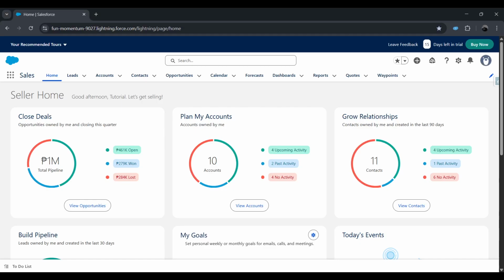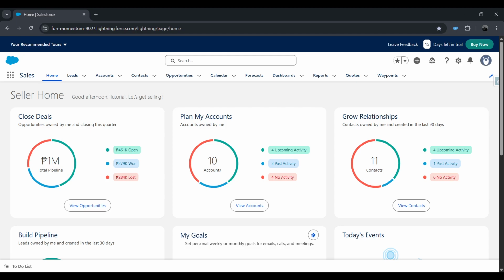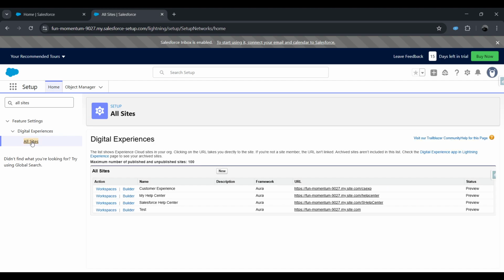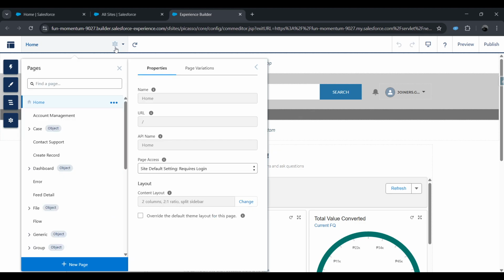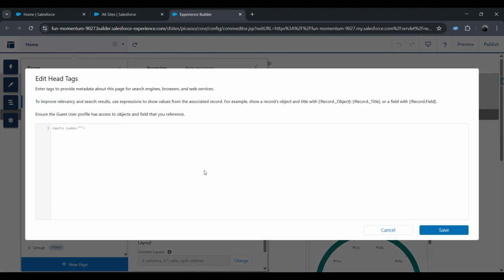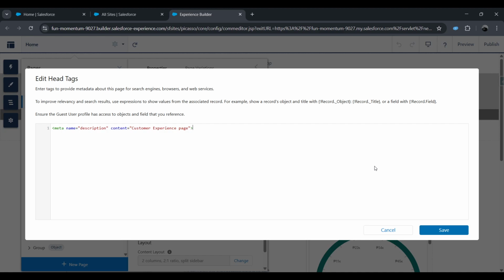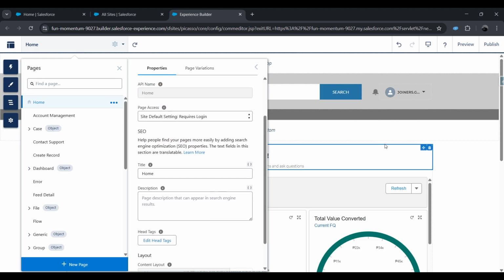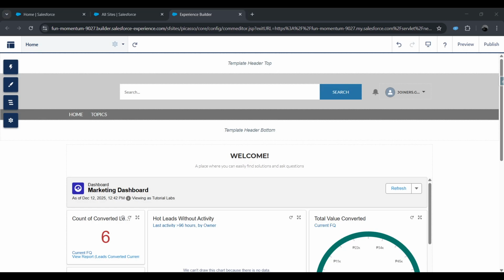How To Add Page Specific Meta Tags In Salesforce Sites (Tutorial 2026)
Along the way, you'll learn add page specific meta tags Salesforce Sites, setup meta tags for individual Salesforce pages, enable unique meta descriptions Salesforce, implement custom meta tags in Salesforce Sites, configure page specific SEO Salesforce, tutorial add meta tags Salesforce Experience Cloud, how to add meta description to Salesforce page, set up individual meta keywords Salesforce Sites, guide to page level meta tags Salesforce, optimize Salesforce Sites with specific meta tags, adding meta title to Salesforce site pages, create unique meta tags for Salesforce pages